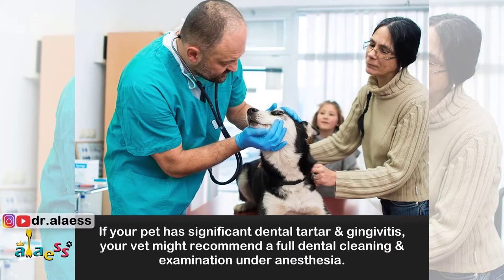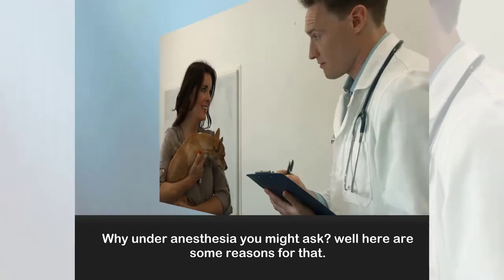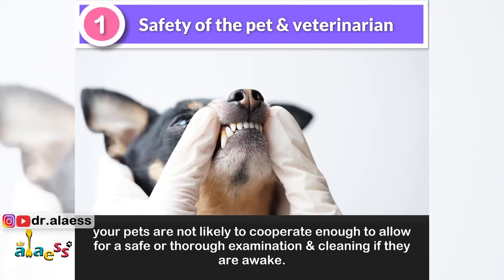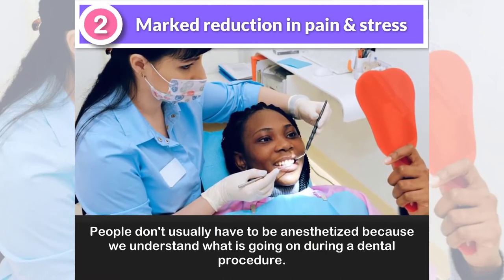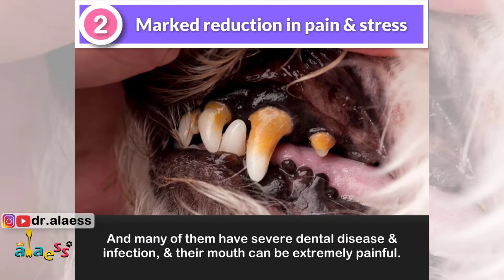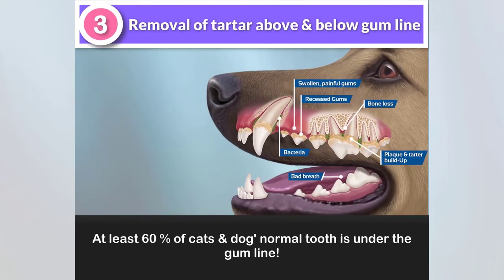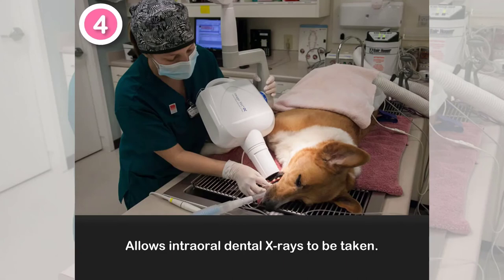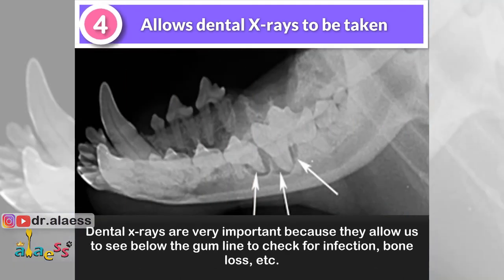4 Reasons Why Pet Are Put Under Anesthesia For Dentistry!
It’s so important to get your beloved pet’s teeth and mouth checked on a regular basis because periodontal disease is one of the most common diseases we see in our companion animals! By three years of age, most dogs and cats have some evidence of dental disease. Diseases of the mouth, if not treated, are often painful and can lead to more serious health problems including heart, lung, and kidney disease. Taking care of your pet’s teeth, not only allows them to have better breath but also increases their quality of life and life expectancy!

This is a Channel for Whoever Loves Pets.